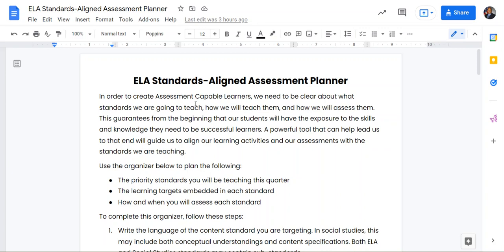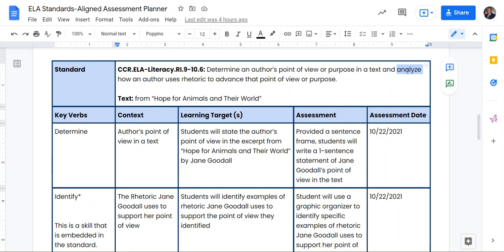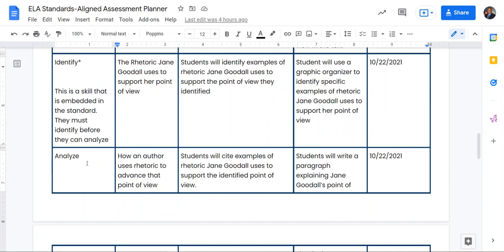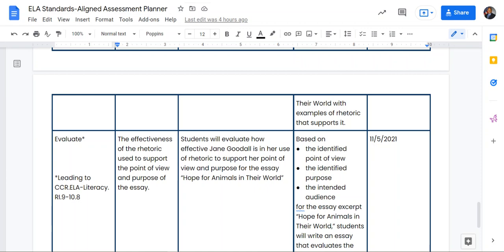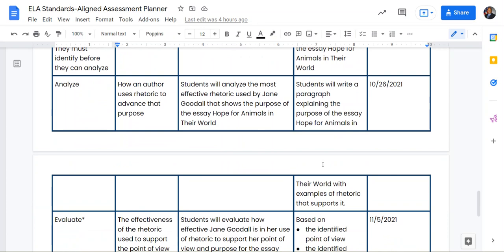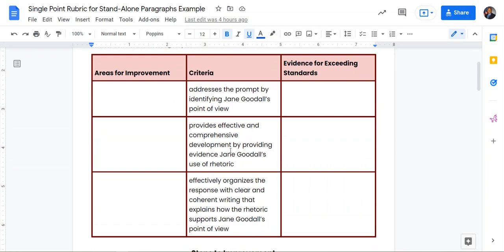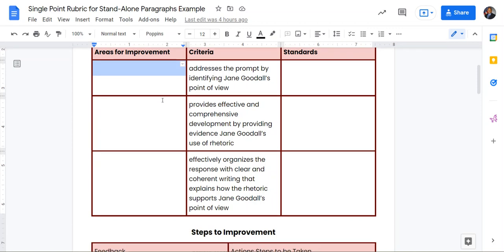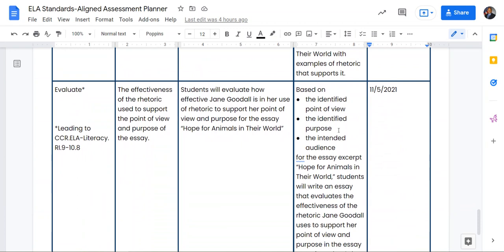ELA Assessment Planner Quarter 2 SY 21-22